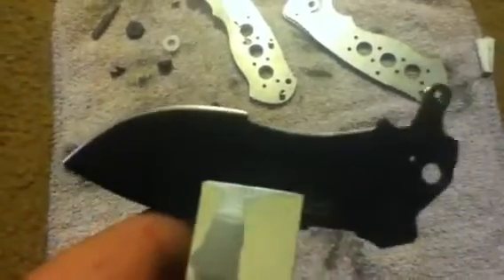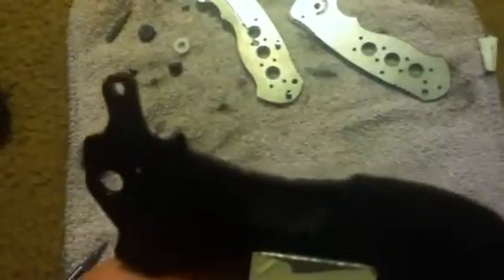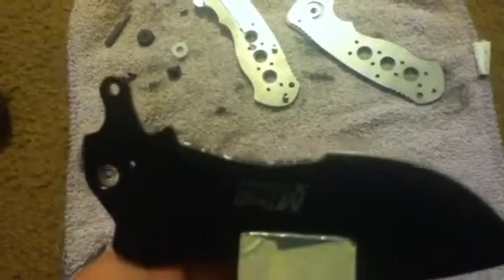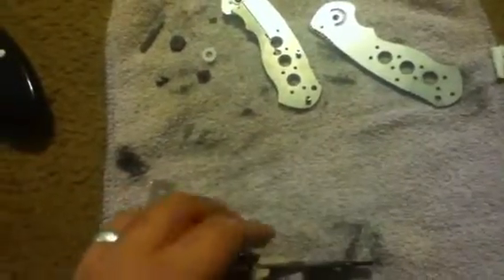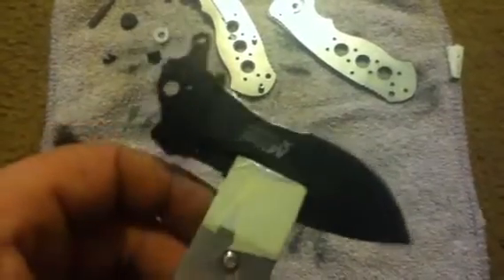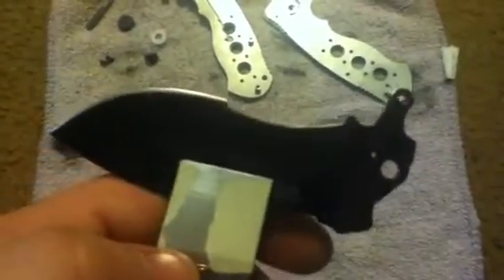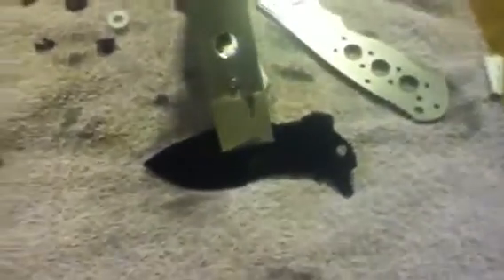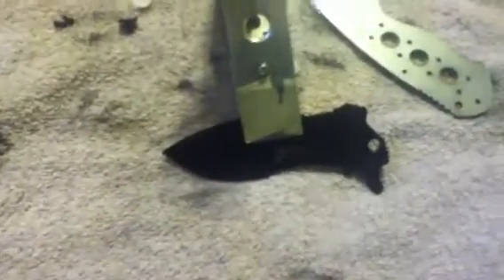MTech Reprofiling update#1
Just watch and enjoy this short vid